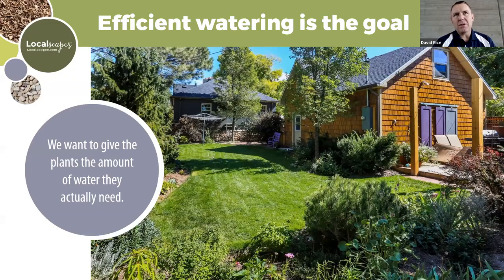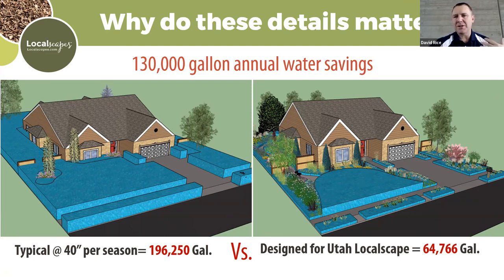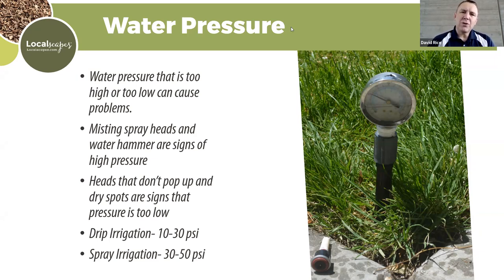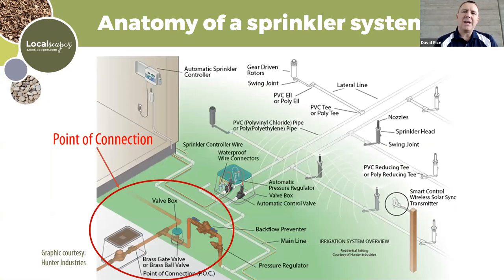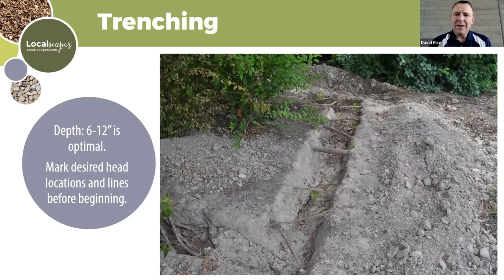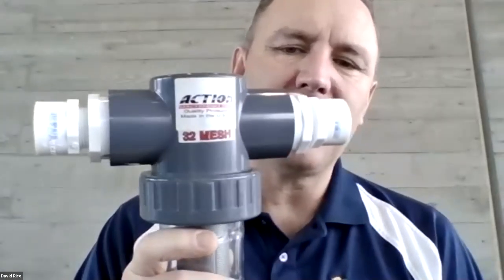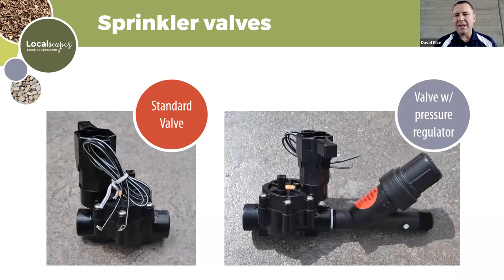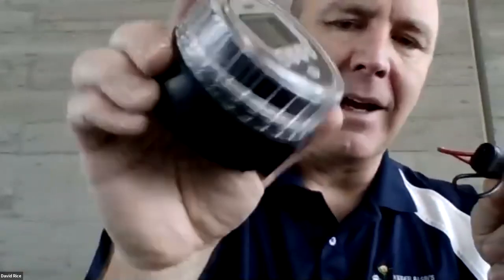Irrigation Design -April 2021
Spring is here, plants are greening up and it’s time to make sure your sprinkler system is working properly. Whether you are just putting in a new yard on a new home or dealing with an existing yard and sprinkler system you didn’t install, this class will cover the irrigation basics needed to be efficient with your water and handle the issues you may face with your irrigation system. We will cover all the parts and pieces of sprinkler systems and how a sprinkler system should be set up and how it should be operated for healthy, attractive landscapes.

CHAPTERS
0:00:00 - Introduction
0:07:45 - Getting Started
0:14:10 - Water Pressure
0:15:45 - Flow Rate
0:18:45 - Soil Texture
0:21:00 - Anatomy of a sprinkler system
0:24:50 - PVC vs Poly Pipe
0:29:40 - Winterization
0:30:45 - Trenching
0:31:50 - Location
0:34:20 - Secondary Connections
0:44:00 - Main Line and Valve boxes
0:47:00 - Valve Demonstration and Explanation
0:56:00 - Sprinkler Heads
1:02:55 - Head Demonstration and Explanation
1:14:52 - Swing Joints
1:20:00 - Controller and Wiring
1:29:00 - Drip Irrigation
1:37:15 - Scenario 1
1:38:30 - Scenario 2
1:39:15 - Converting to Drip Demonstration
2:03:00 - Scheduling
2:10:20 - Conclusion and Contact Information